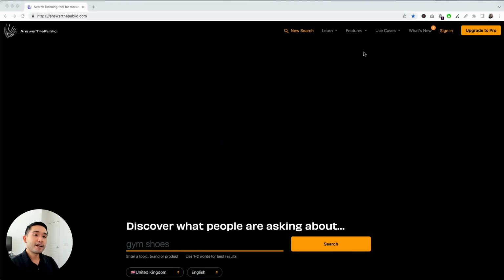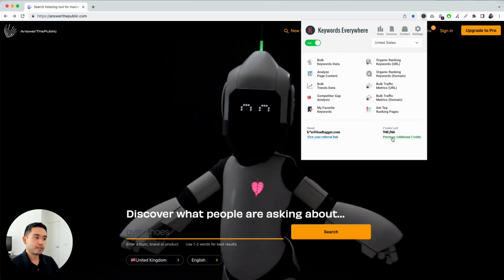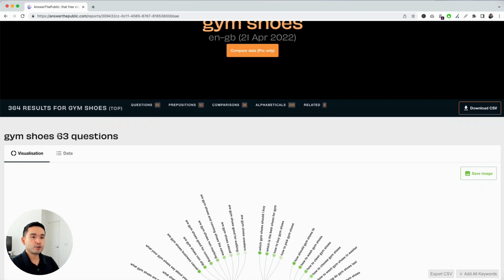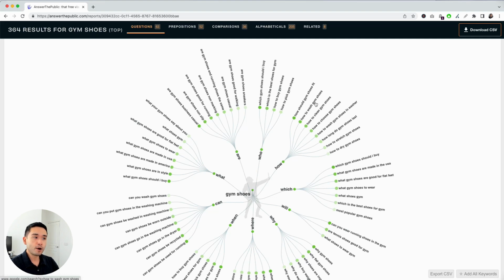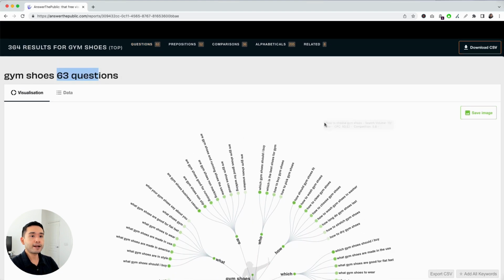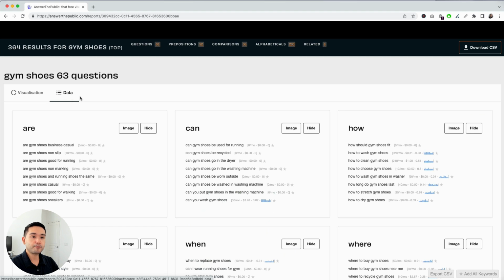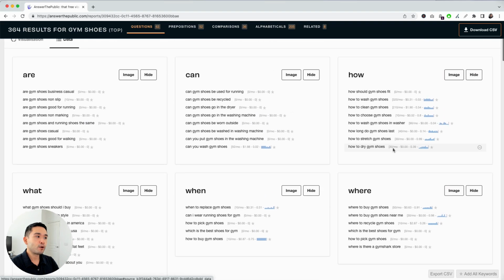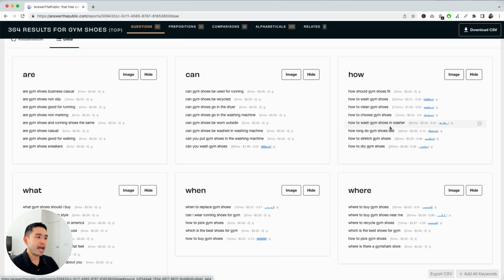How To Find Search Volumes in AnswerThePublic with Keywords Everywhere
*UPDATE:* Keywords Everywhere features and data displayed in this video can be unlocked by purchasing an annual subscription plan

Learn how to unlock the specific search volume, CPC, and competition data in AnswerThePublic so you can easily find the best keywords for your projects.